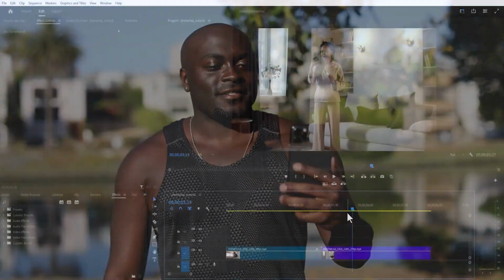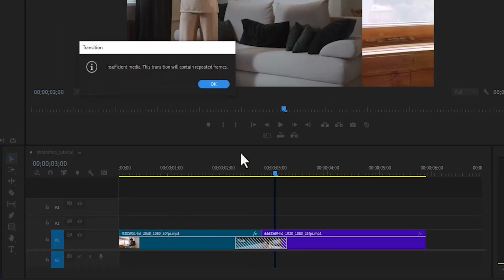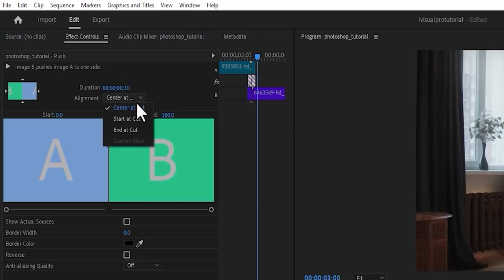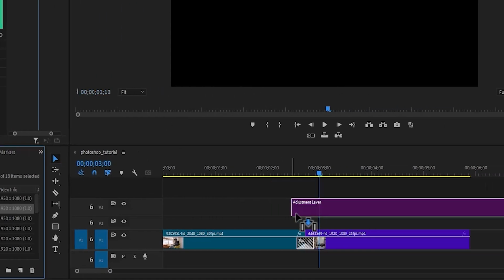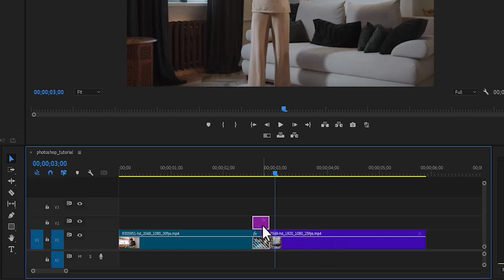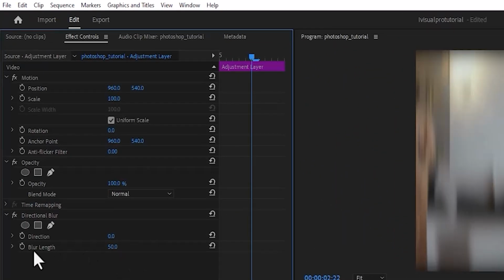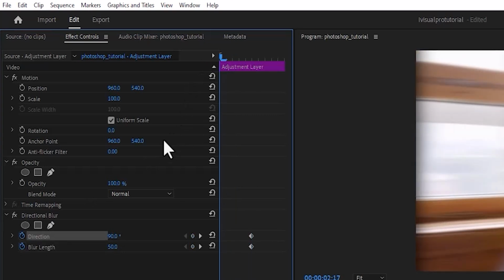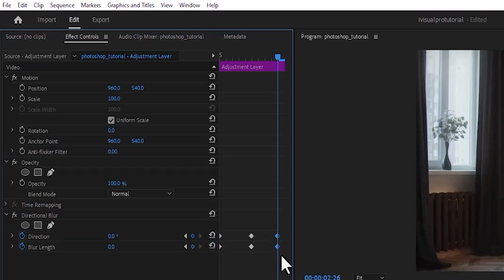How To Create A Smooth Slide Transition In Premiere Pro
Description:
Want to add a professional touch to your videos? In this tutorial, I'll show you how to create a smooth slide transition in Adobe Premiere Pro. Whether you're editing a vlog, a cinematic video, or a corporate project, this easy step-by-step guide will help you make seamless transitions that enhance your storytelling.

🔹 What You’ll Learn:
✅ How to create a slide transition from scratch
✅ How to use keyframes for smooth movement
✅ Best settings for a professional look
✅ Bonus tips to make your transitions even better

🚀 Timestamps:
00:00 Intro